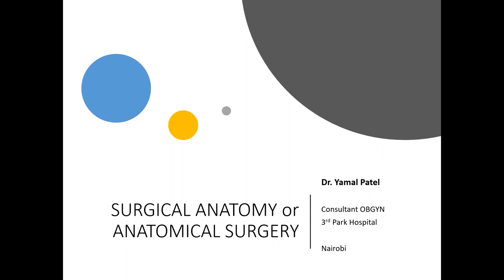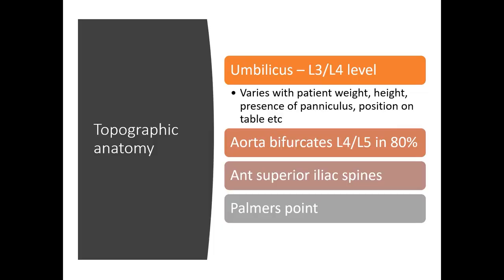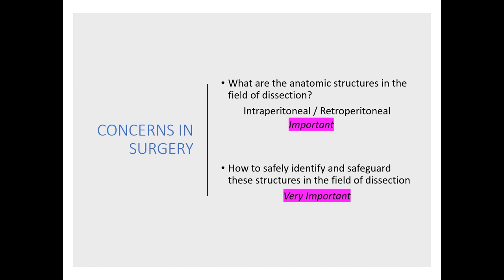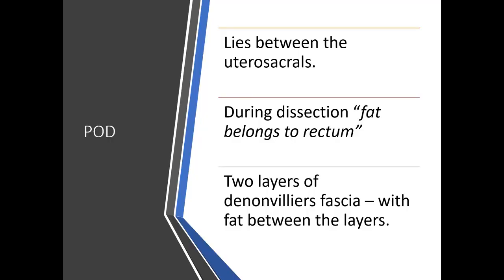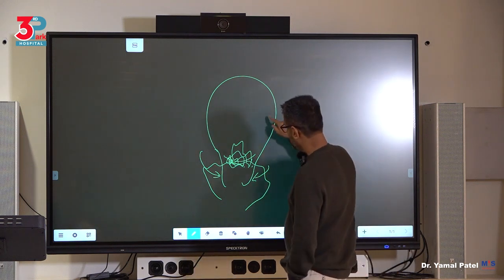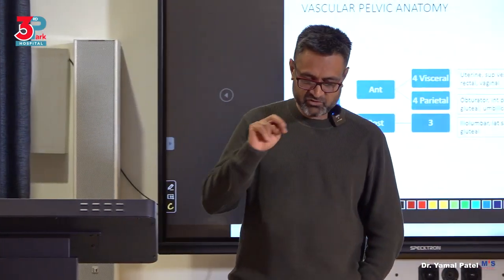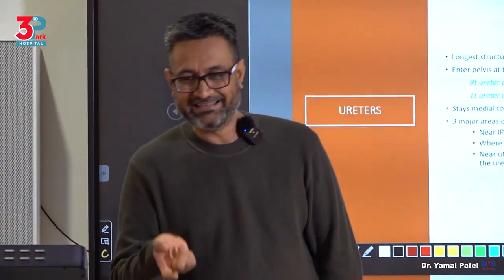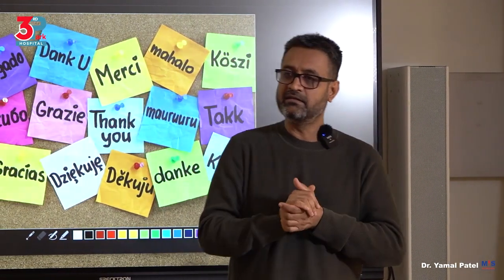Surgical Anatomy or Anatomical Surgery Class by Dr. Yamal Patel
Dive into the intricate world of Minimally Invasive Surgery with our latest video! In this insightful presentation, we unravel the marvels of anatomical surgery performed through minimally invasive techniques.

Witness firsthand how cutting-edge technology and surgical expertise come together to redefine traditional procedures.

Whether you're a medical professional, student, or simply intrigued by the advancements in modern medicine, this video offers a comprehensive look at the tools, techniques, and breakthroughs shaping the landscape of anatomical surgery.

Join us as we explore the benefits of minimally invasive procedures, such as reduced recovery times, smaller incisions, and improved patient outcomes.

Stay informed about the latest trends and advancements in surgical practices.

Let's journey together through the realm of Minimally Invasive Anatomical Surgery – where precision meets innovation in the pursuit of enhanced patient care.